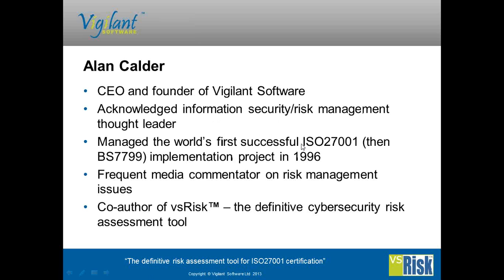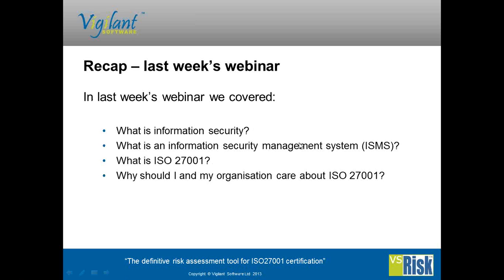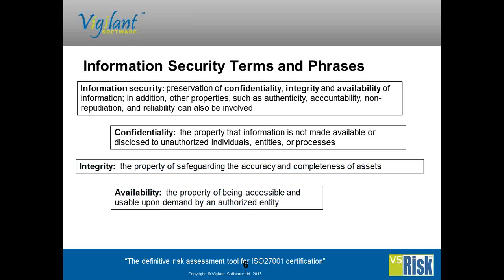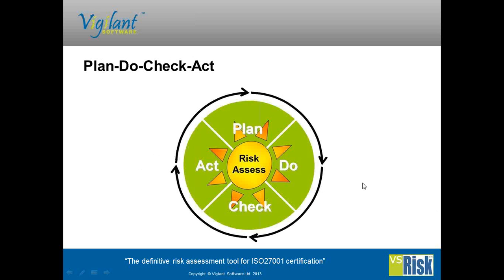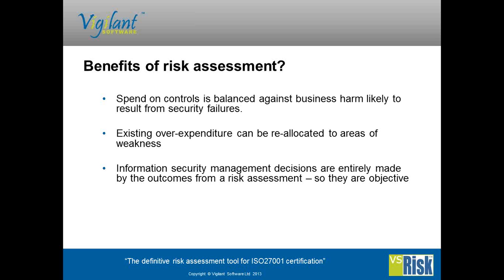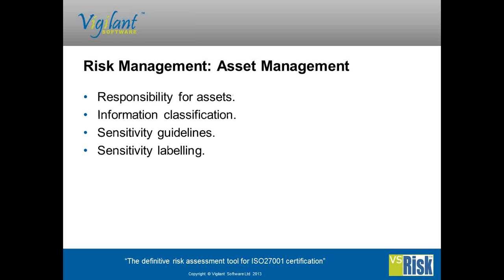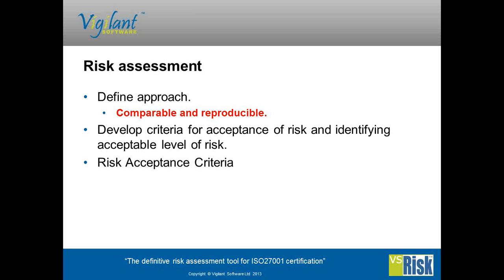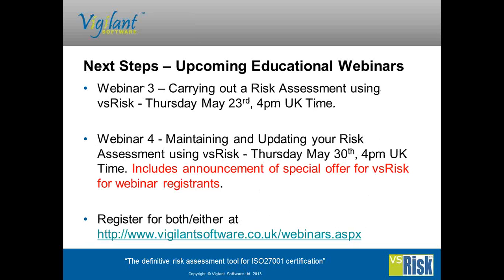The Importance of Risk Management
This short 20-30 minutes educational and informative webinar (the second in a series of 4 webinars) presented by Alan Calder, CEO and founder of Vigilant Software and acknowledged information security risk assessment and management thought leader, discusses the importance of risk management in keeping your information safe and secure.